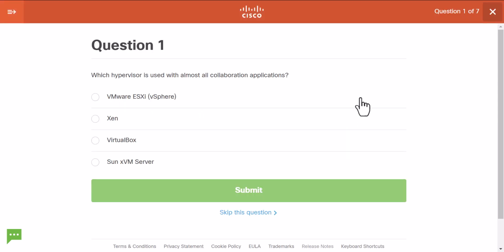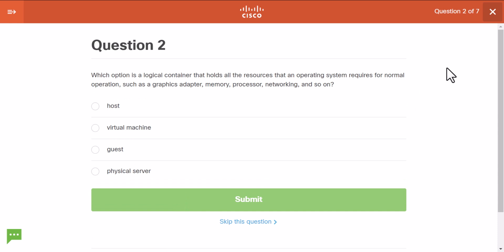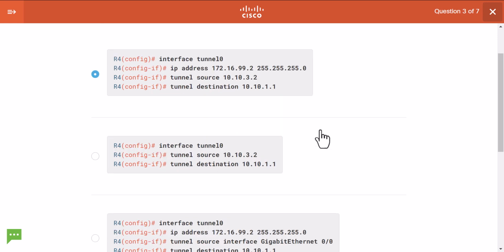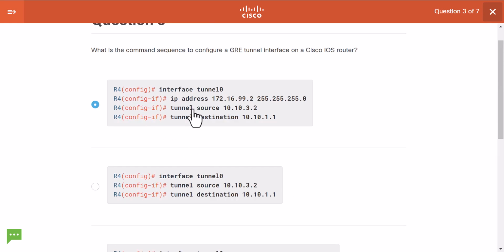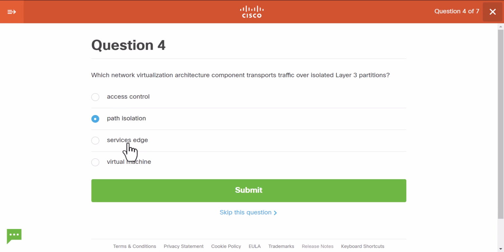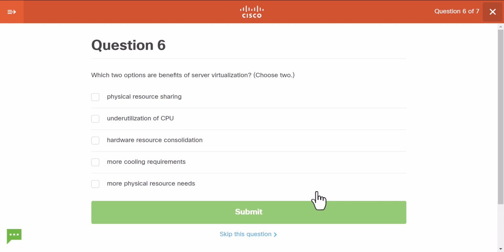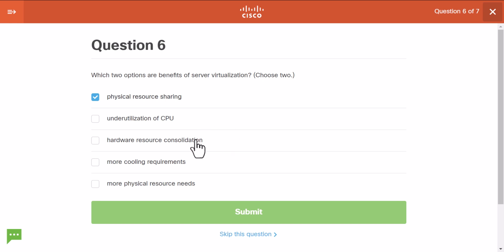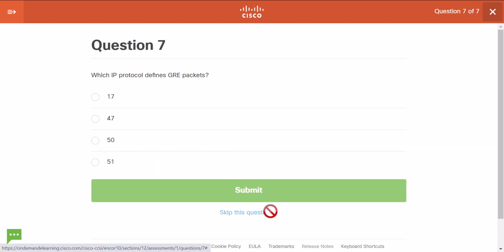CCNP ENCOR Section 12 Summary Challenge with explanation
Section 12: Introducing Virtualization Protocols and Techniques